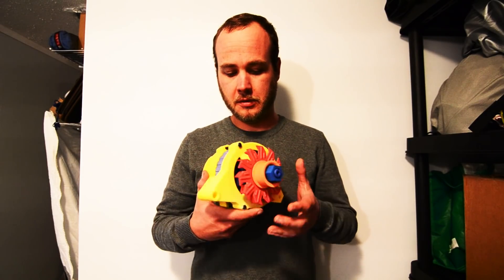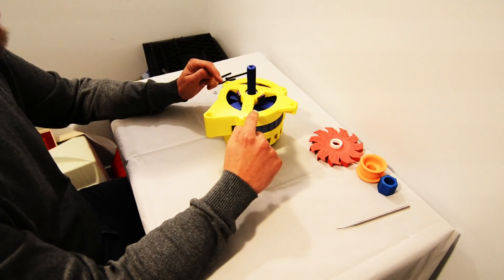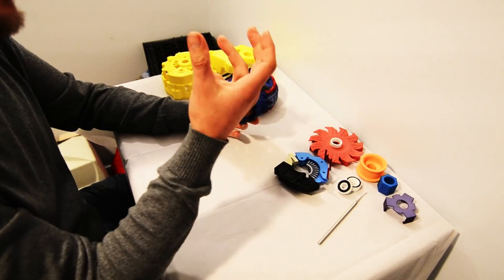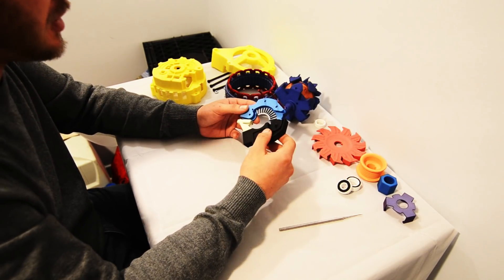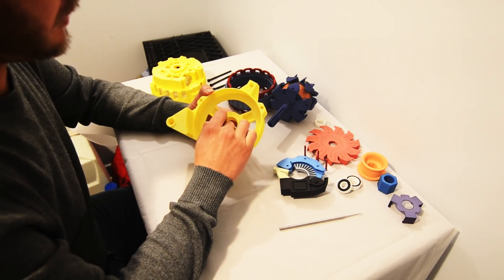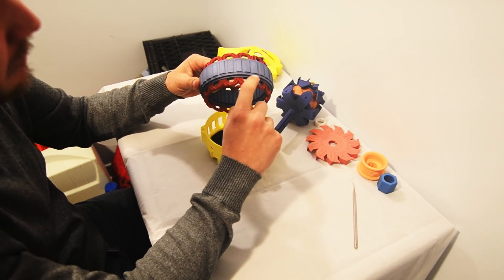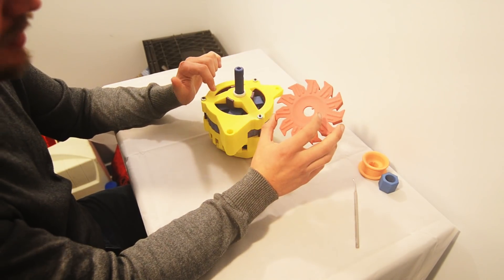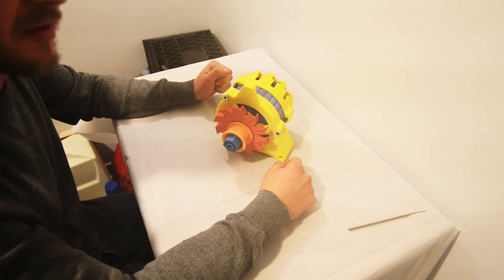3D Printed Alternator - Educational Project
The Automotive Alternator project. This Alternator features over 30 pages of documentation as well as a Quiz that can be used in the classroom.

This video showcases the Alternator and shows how easy it can be disassembled and rebuilt. With the included documentation, your students or yourself will learn everything you need to know about how an alternator works.